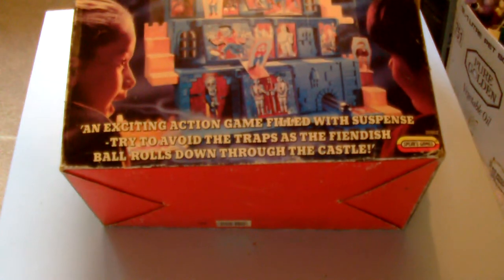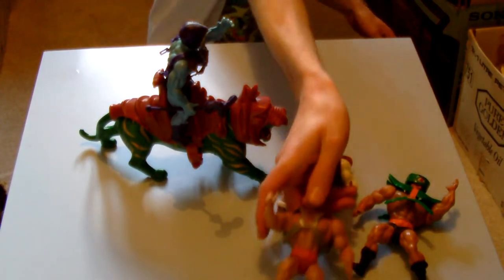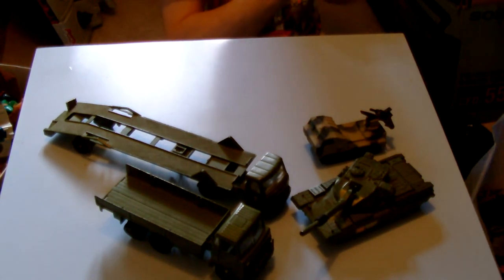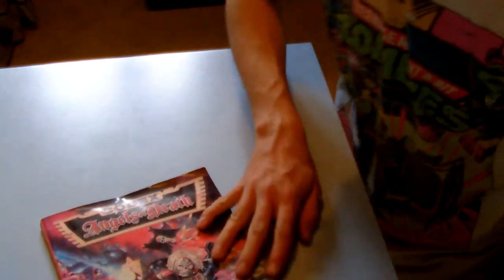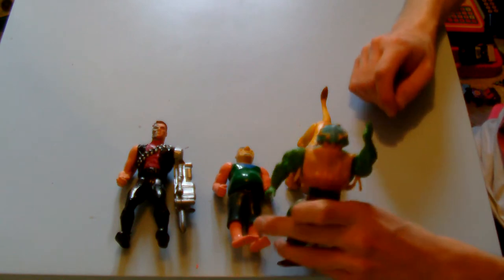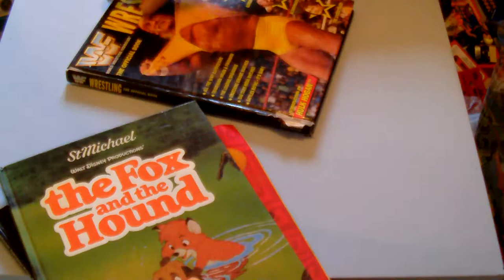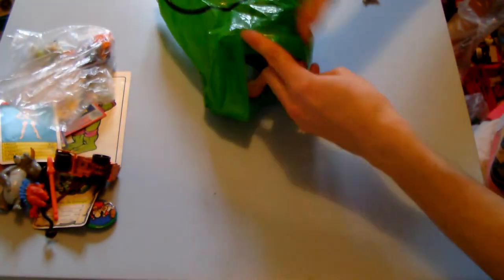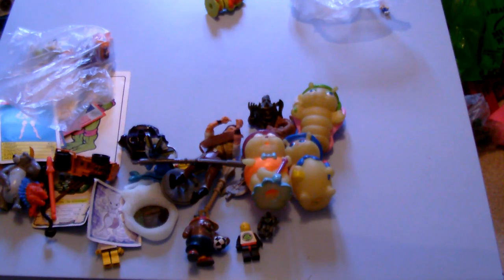Huge Loft Finds Video!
He-Man, Manta Force, Jurassic Park, Aliens, Boglins, My Pet Aliens, Lego, Pollypocket